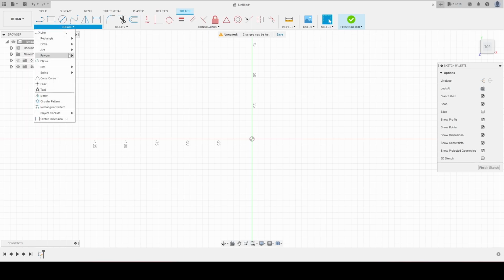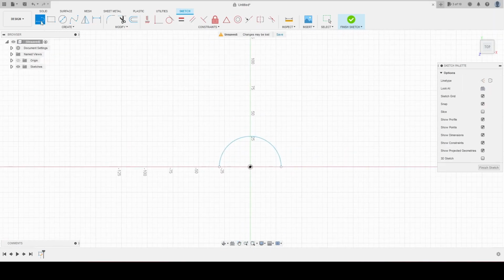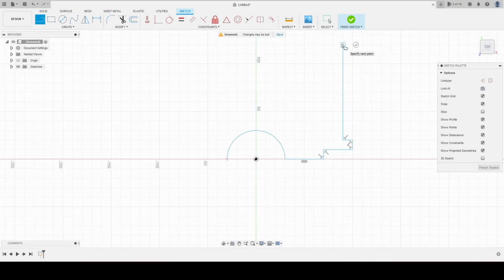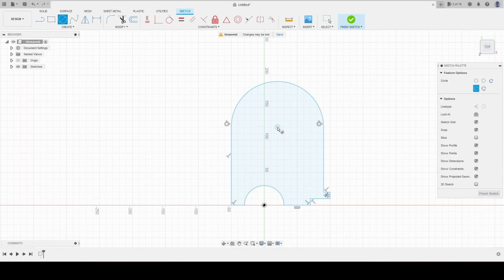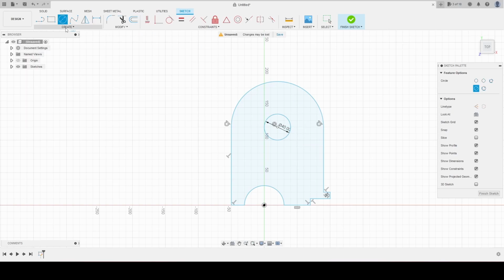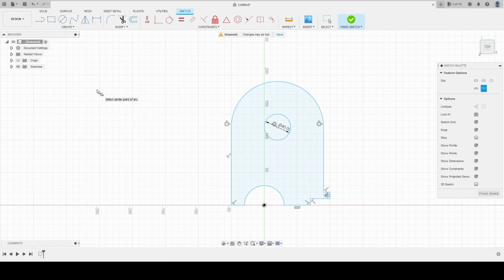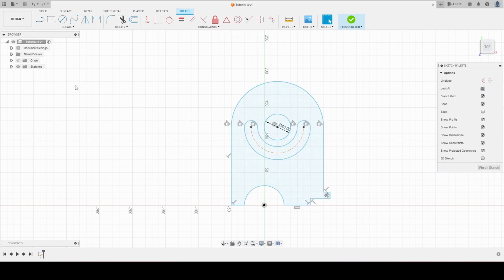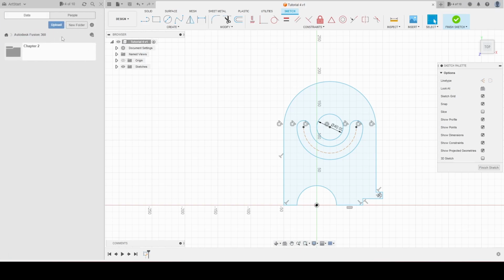Autodesk Fusion 360 Tutorial 2.4 Create a Center Point Arc Slot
Ch2 Tutorial 4 will focus on creating an arc with a slot using a center point as the point of rotation

Tutorial using the book below:

Autodesk Fusion 360: A Power Guide for Beginners and Intermediate Users (2nd Edition)  2019

by CADArtifex (Author), John Willis (Author), Sandeep Dogra (Author)